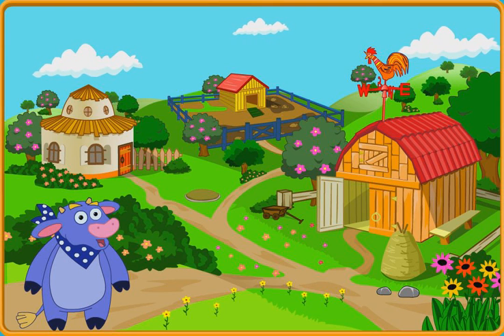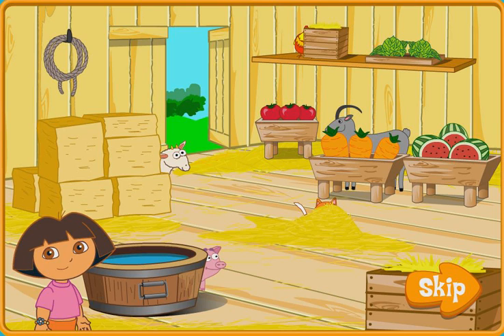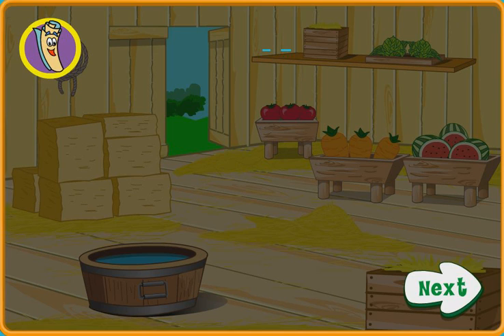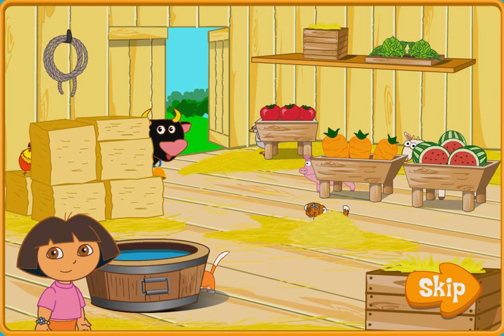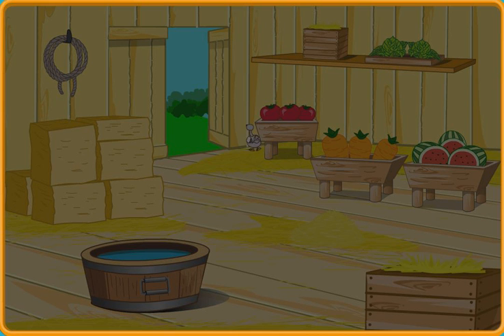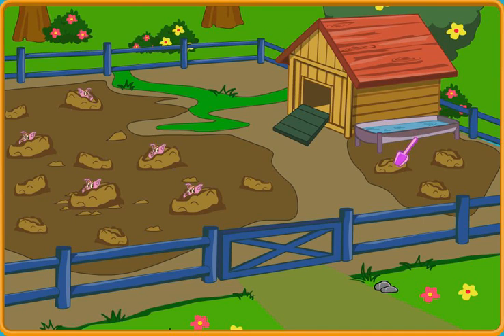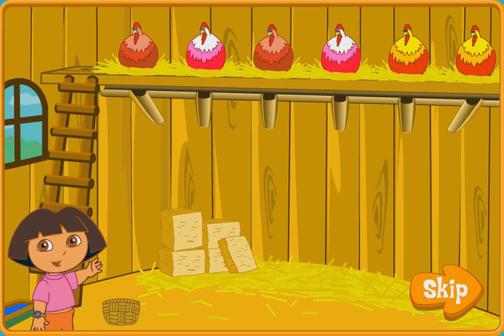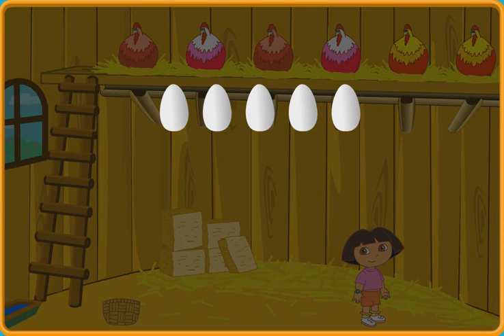Dora the Explorer - Dora Saves the Farm